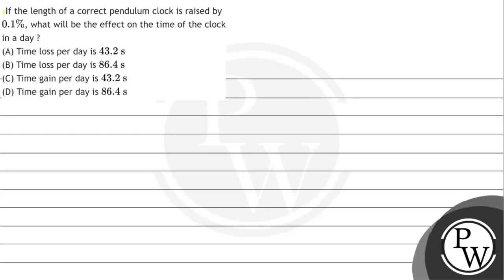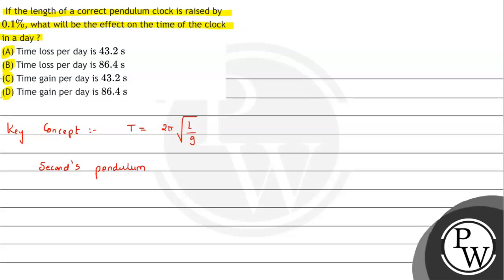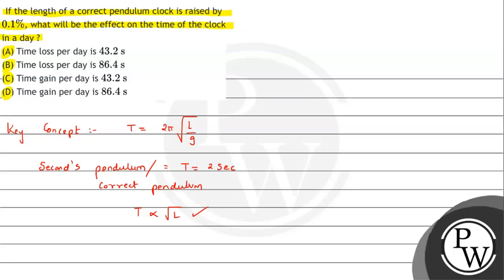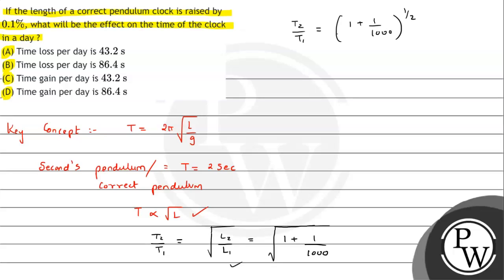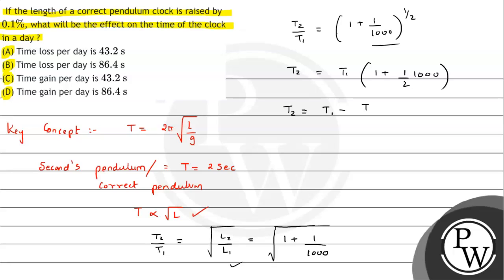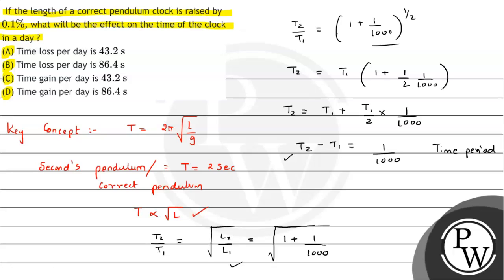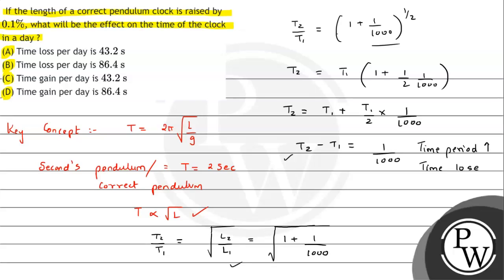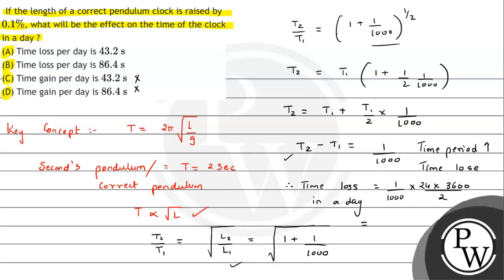If the length of a correct pendulum clock is raised by \( 0.1 \% \), what will be the effect on ...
If the length of a correct pendulum clock is raised by \( 0.1 \% \), what will be the effect on the time of the clock in a day ?
(A) Time loss per day is \( 43.2 \mathrm{~s} \)
(B) Time loss per day is \( 86.4 \mathrm{~s} \)
(D) Time gain per day is \( 86.4 \mathrm{~s} \)